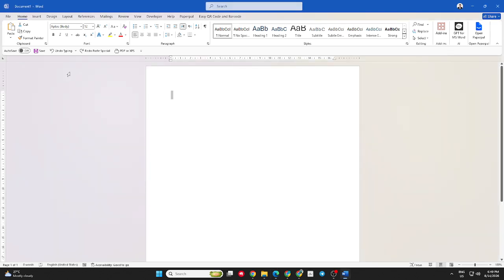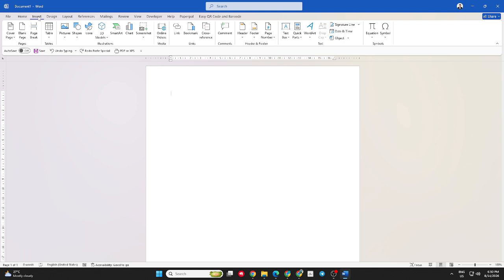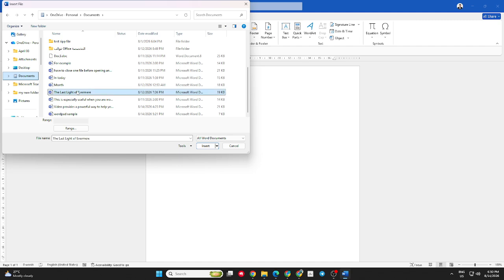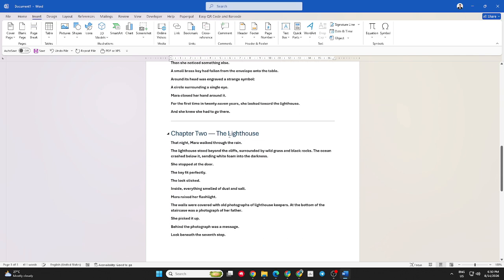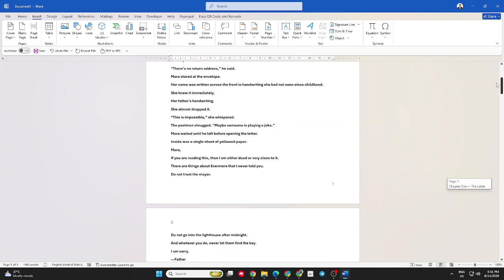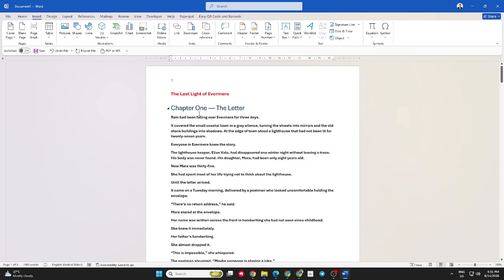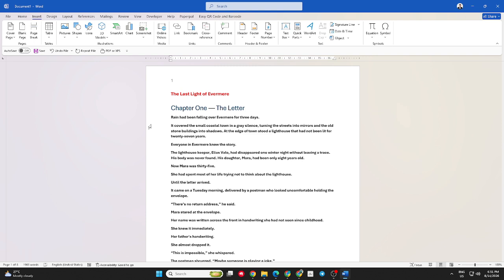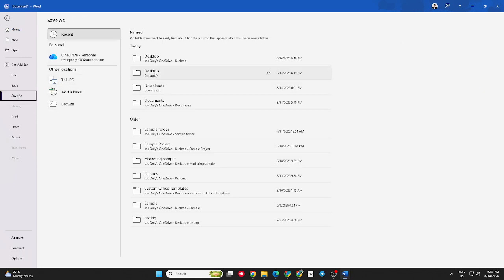How To Merge, Combine Andor Join Multiple Microsoft Word Documents Together [2026 Guide]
In this comprehensive guide, we’ll explore the most effective methods to merge, combine, and join multiple Microsoft Word documents seamlessly. Whether you're working on a project, creating a report, or simply trying to organize your files, mastering this skill can save you time and enhance your productivity.

By the end of this video, you'll learn step-by-step techniques to effortlessly combine your documents, along with tips to maintain formatting and structure.